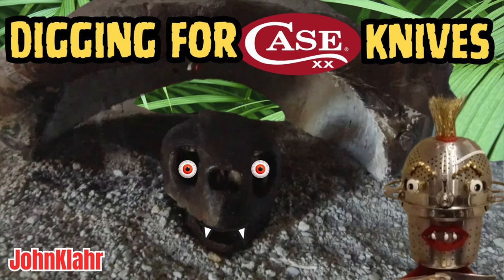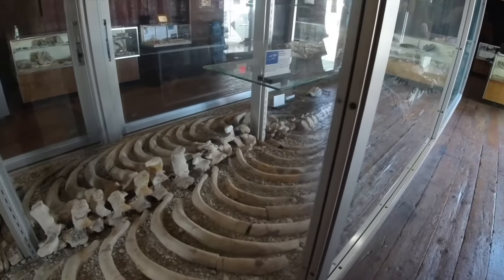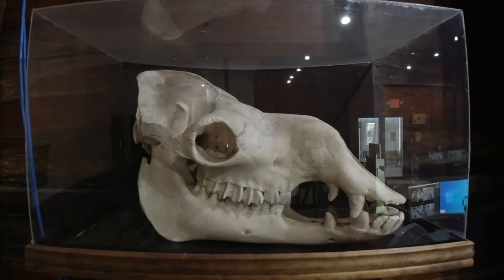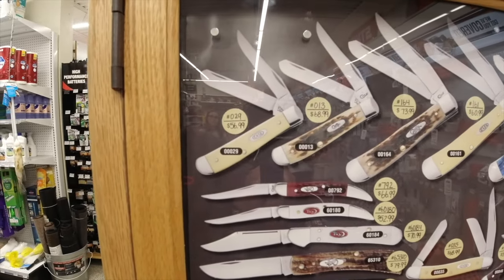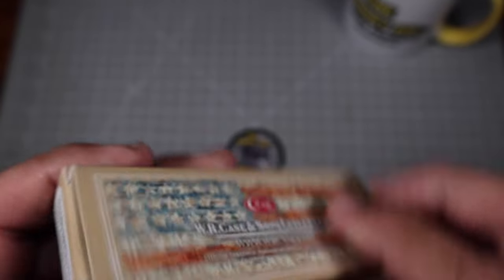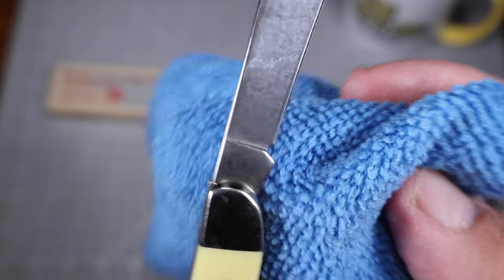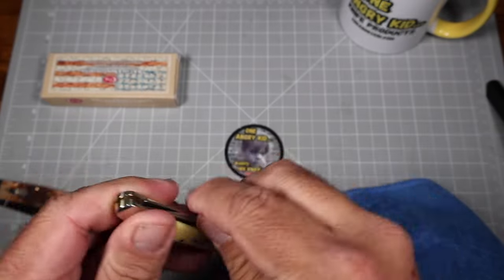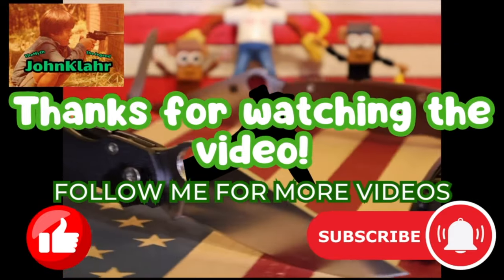Digging for Case XX Knives in Mulberry Florida at my YouTube channel JohnKlahr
Check out my most recent search for unique Case XX knives to add to my case XX Knife Collection. I went to Mulberry Florida and found a Ace Hardware with some cool Case XX knives and also show some fossils and art along with my new Case XX Knife unboxing.